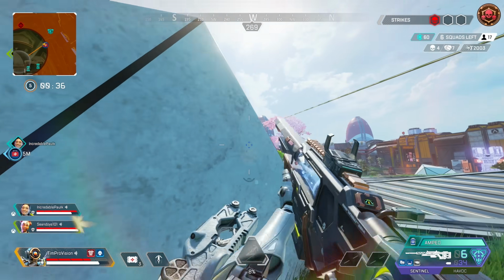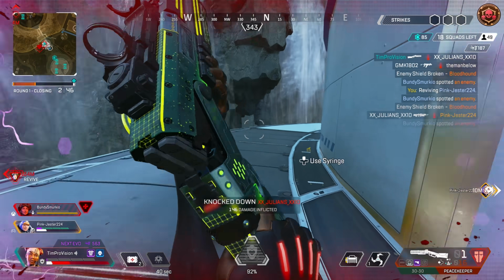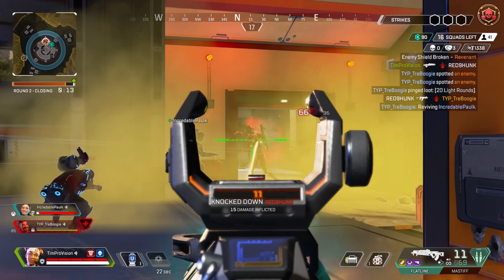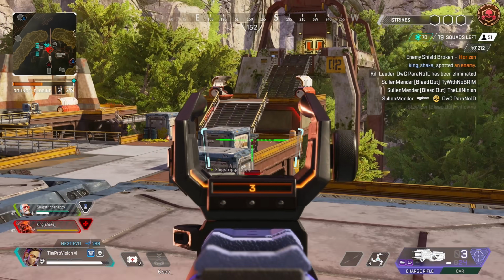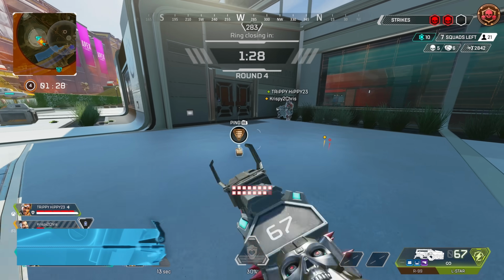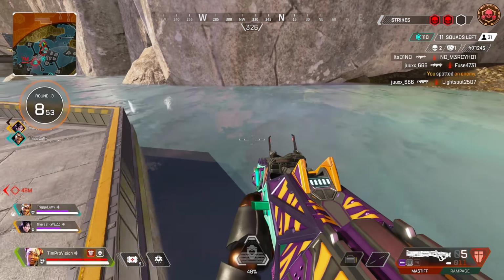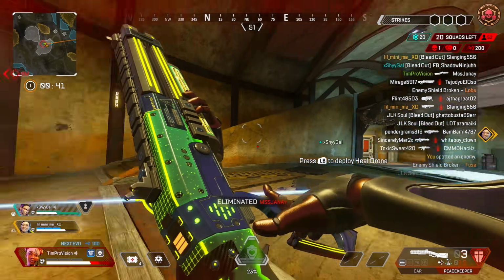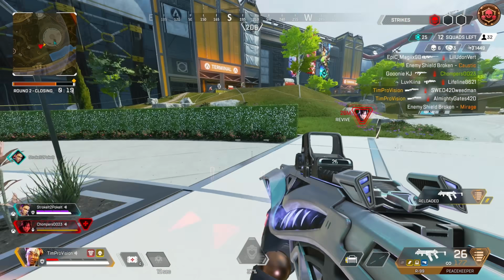BEST Weapon COMBOS In Apex Legends Season 19!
Today we have some of the best weapon combos & loadouts in Apex Legends Season 19! These are going to be the best weapons you can use in Apex Season 19 but also this little Apex Legends guide has a ton of Apex Legends tips and tricks to help you improve your game. Let me know if these Apex Legends best weapons for ranked, pubs and overall game improvement is helpful! Remember that the best weapon combos in Apex Legends more so comes down to the player and this is all just a starting point.

0:00 - Something For Everyone
0:20 - Meta, Ranked, Damage, Improvement
15:00 - Like & Sub For More!